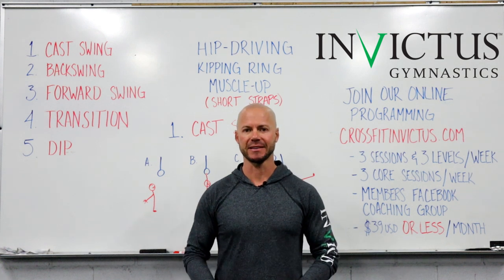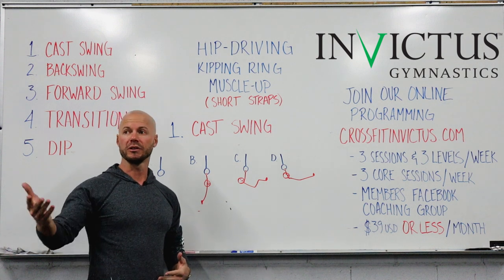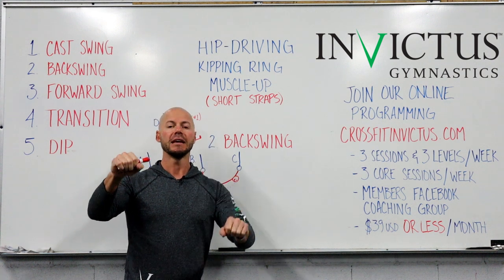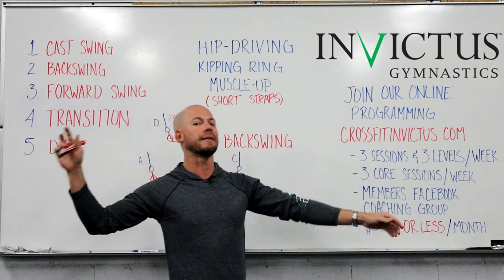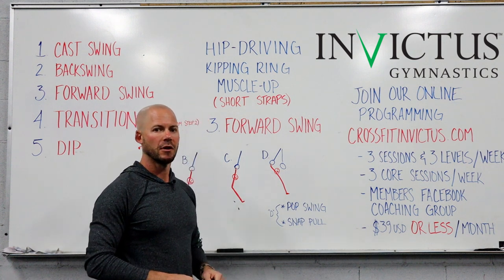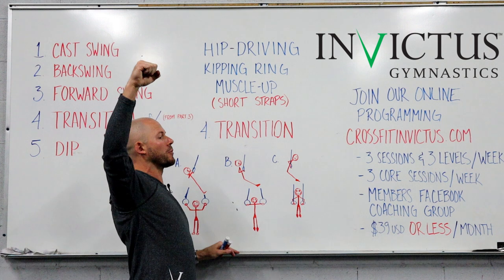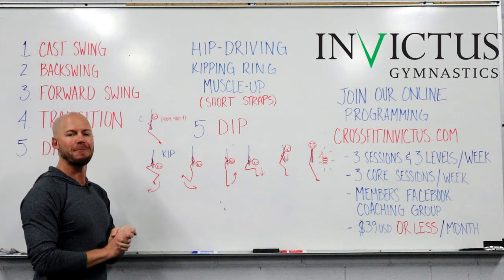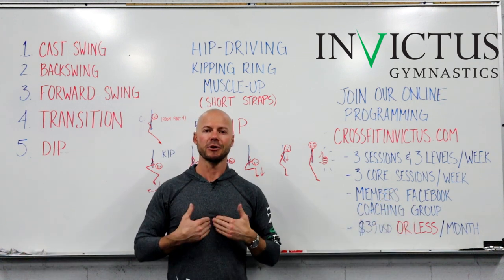Ring Muscle-Up on Short Straps | CrossFit Invictus Gymnastics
Invictus Gymnastics coach Travis Ewart hosts a whiteboard discussion on the kipping ring muscle-up on rings with short straps. This conversation primarily focuses on the first muscle-up, starting from the standing position on the floor, and finishes a full support above the rings.

Invictus Online Programs - like Invictus Gymnastics - offer training to help you in all areas of fitness. Check out the Sample Training Guide to see what a training day would look like, and pick which program is best for you!